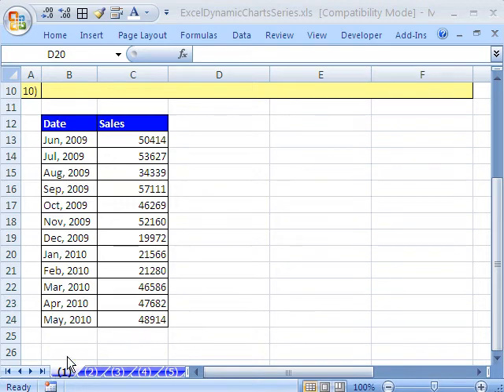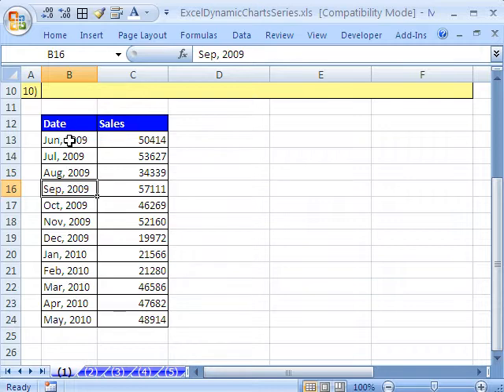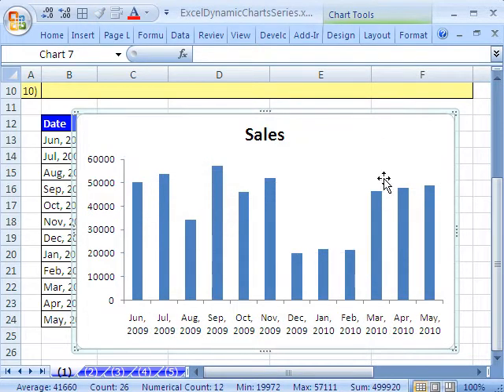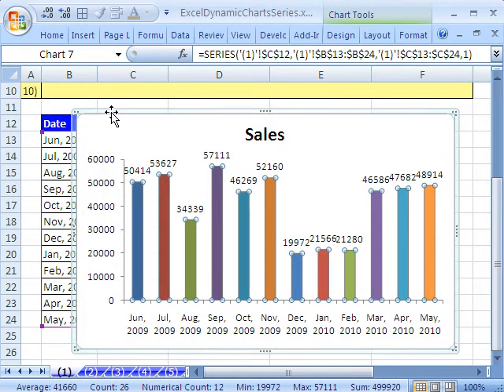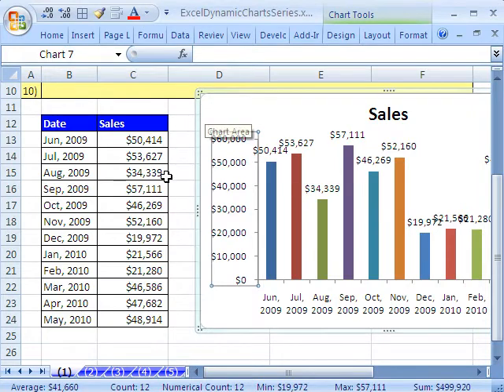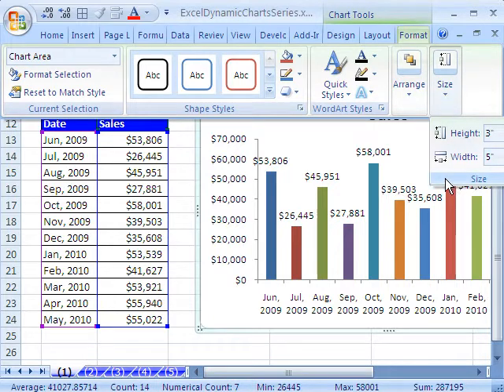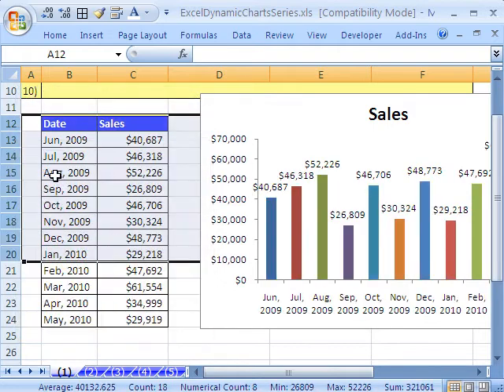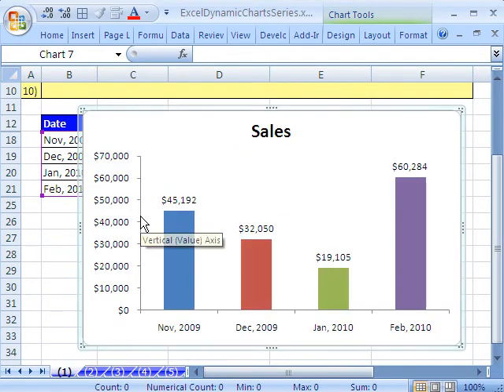Excel Dynamic Chart #1: Hide / Unhide Rows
See how to filter your chart by hiding contiguous or non-contiguous rows. Simple straight forward  does not require Filter feature or dynamic ranges formulas with OFFSET function.